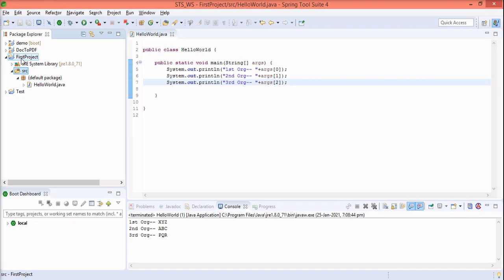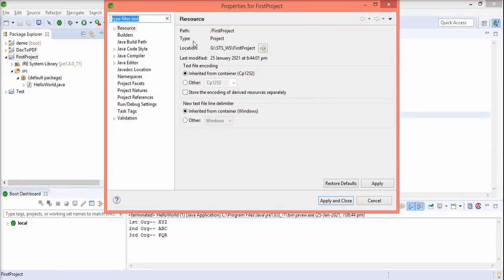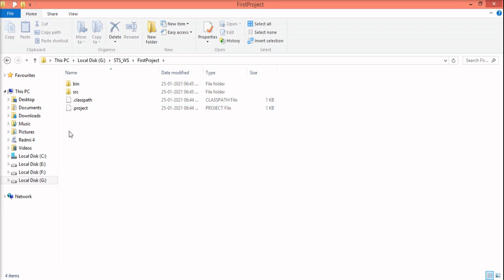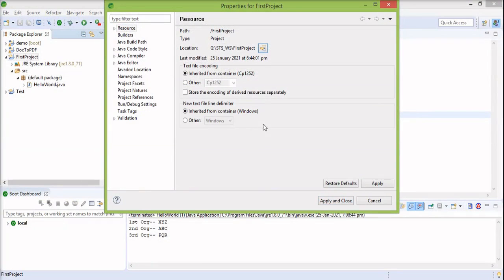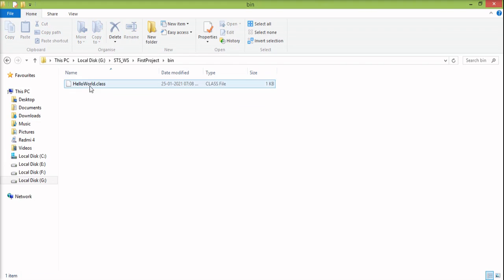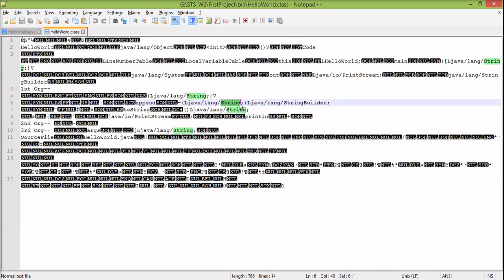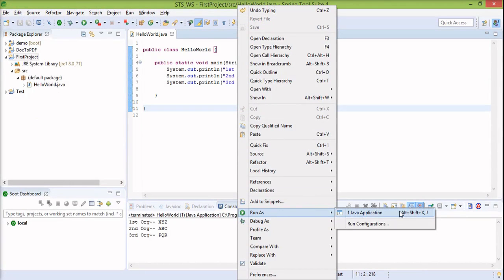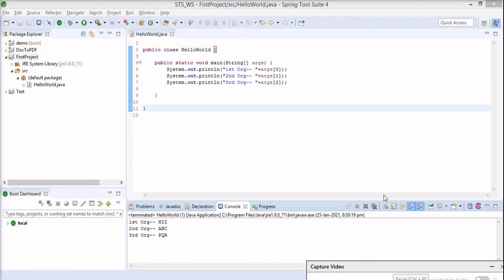Java File Vs Class File | ByteCode Files | Java Tutorial 3